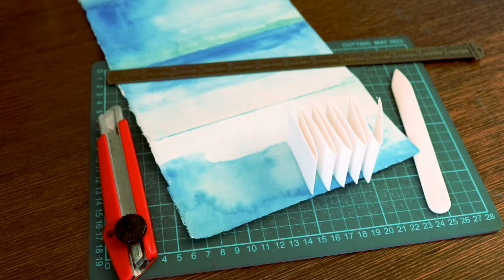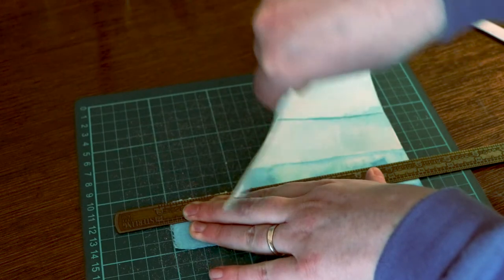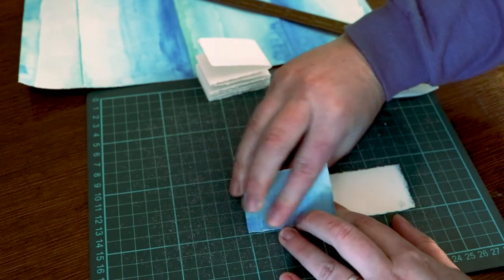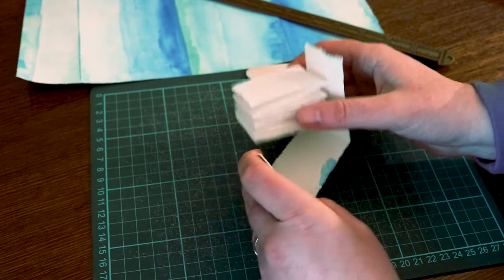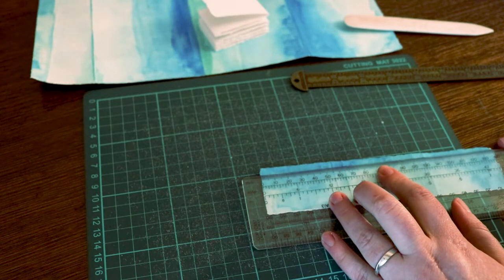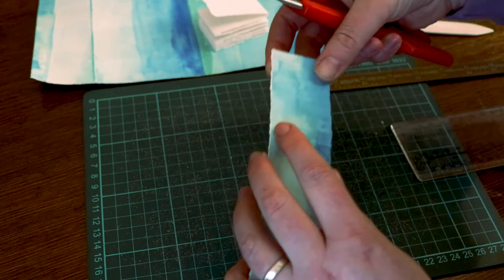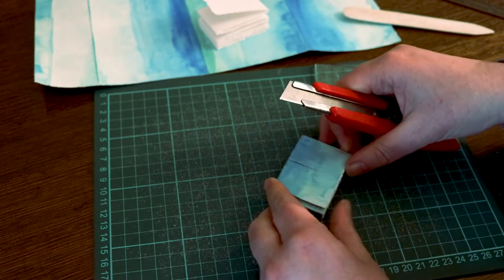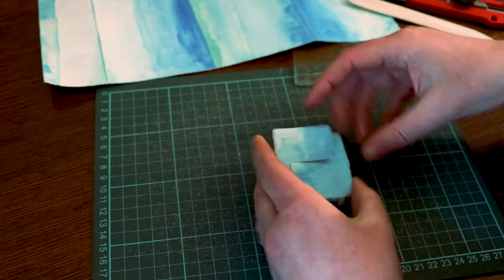Make a paper book cover without glue or sewing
Bookbindinding is super fun and you can make really interesting books easily using only a few materials. In this video I show you how to make an easy interlocking cover for handmade books. Check back soon for more book cover ideas.

Buy something from Thomann Europe (instruments, recording & audio). Maybe an accordion?

MATERIALS USED:

Heavy paper for cover: mine is 300gsm watercolour paper with a simple decorative wash
Bone folder
Ruler
Utility knife
Cutting mat
Book block